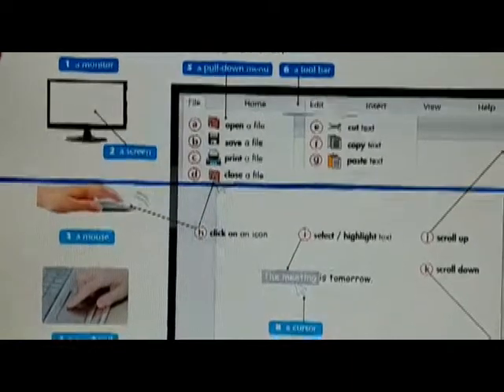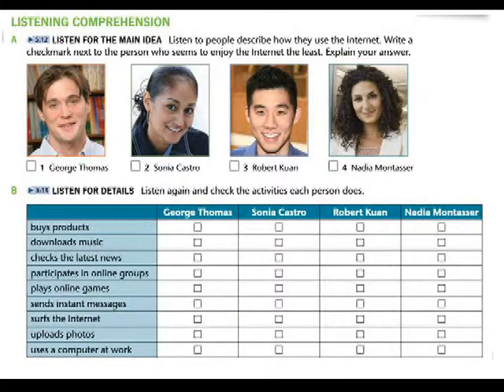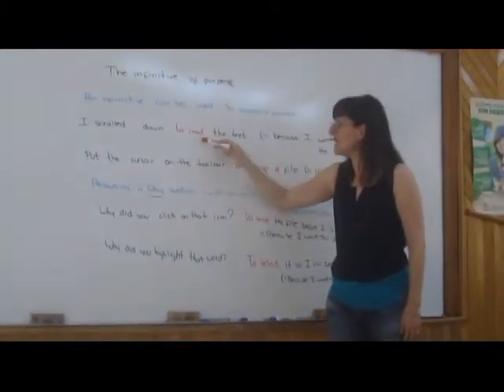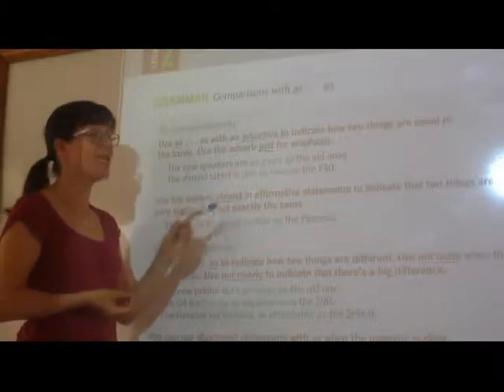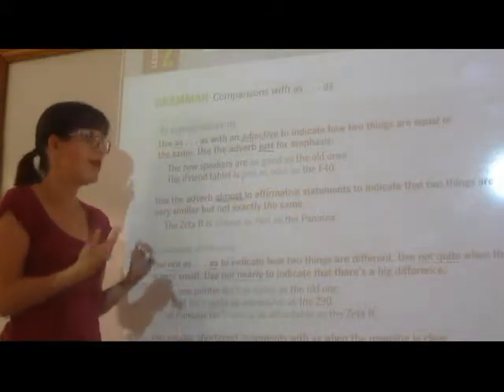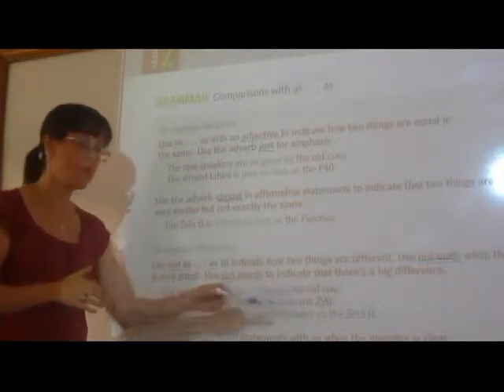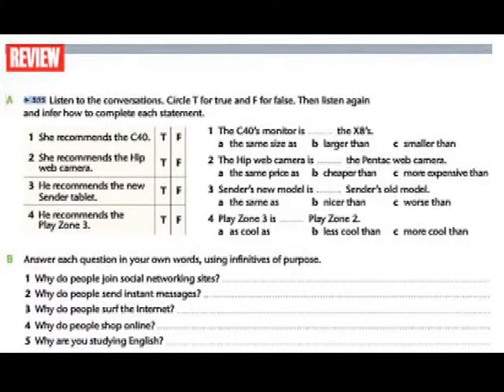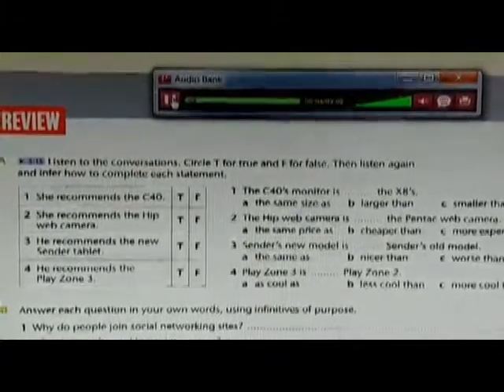UPN Final project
UPN Final project Karla Arredondo
Living in the cyberspace